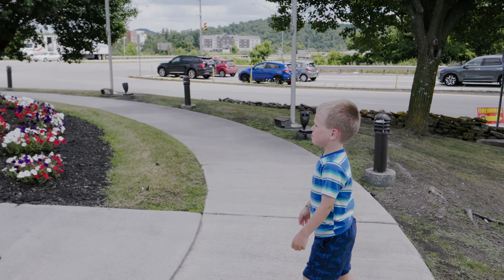Summer Road Trip, Part 1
We took a family road trip from North Carolina back to North Dakota, stopping at Michigan's Upper Peninsula along the way.  This is our story.

Day 1 chronicles our drive from North Carolina to our first stop in lower Michigan. Road trips are for exploring historical and natural wonders. and of course, geocaching.

Contents:
0:00 Introduction
1:08 Welcome to West Virginia
3:42 A Historical Stop
5:34 Ohio
6:37 Welcome to Michigan